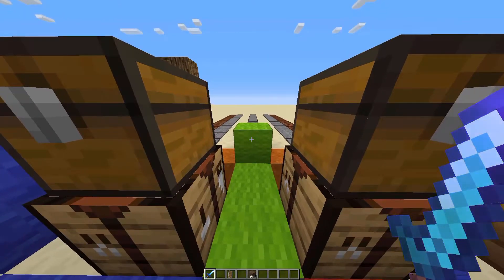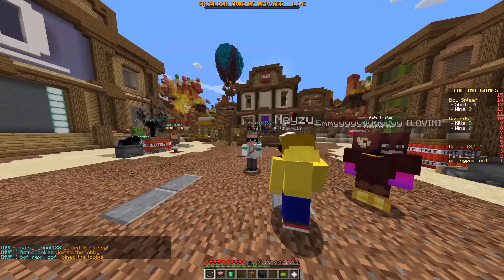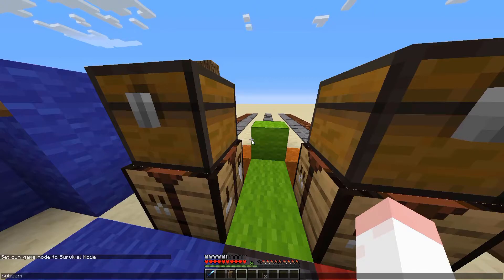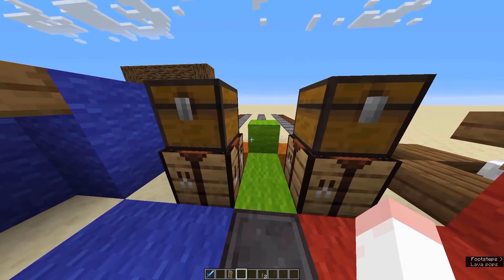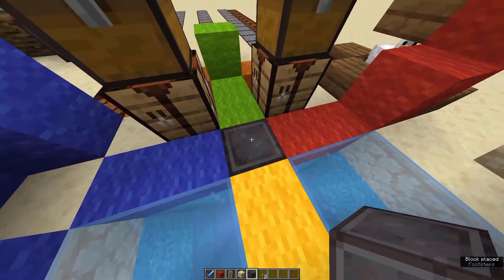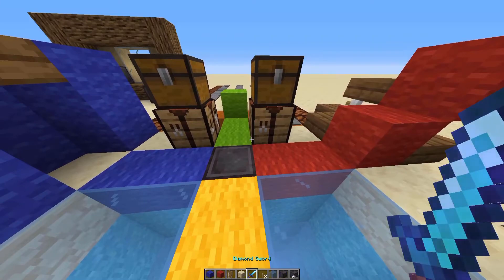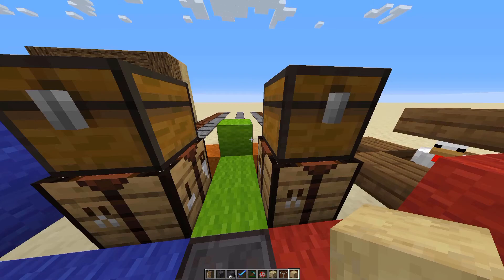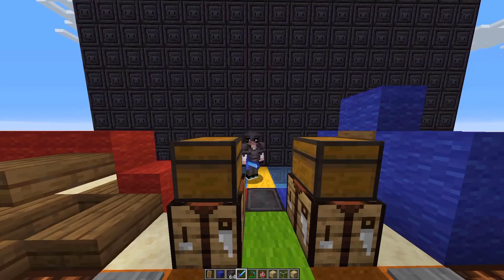CONTROLLING MINECRAFT LIKE A PRO. -- Ultimate Minecraft Guide 2/3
From secret F3 combinations to walking in all 4 directions. In this Video I Covered Everything Abbout Controlling The Game.

The Glorious List Of Mistakes:

I said "Stuff" a lot
I called keys the whole time Buttons
I had some trouble with my mic. so there where some weird noises sometimes, I did my best to get rid of them
1:00 I said faster a lot and there was a not at all a obvious cut in the middle of the sentence.(1:02)
2:10 I just wanted to say sneak technique
4:20 well it is going to sort out what u are hovering over, not what you dont need.
4:38 a lot of ähms incoming
5:21 no I didnt
6:07 I had to do this shot 3 times before, as you can see in the chat lol
10:30 spreading not holding
10:53 Not true of course there are some new tutorials too but chad is one of the only big YTers that made a video abbout F3
11:35 paste not copy
11:42 BAM
13:35 Swummm
And yes my outro says subscribeble… I am going to change it eventually… totally